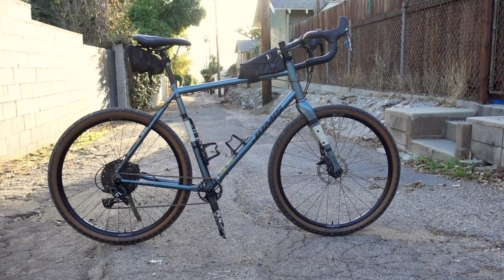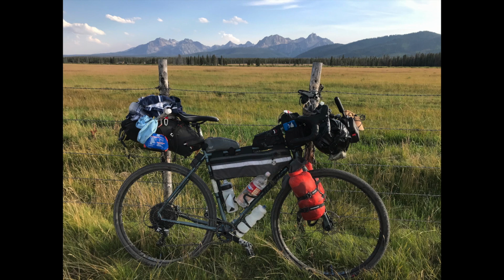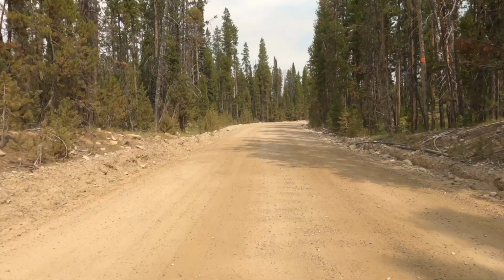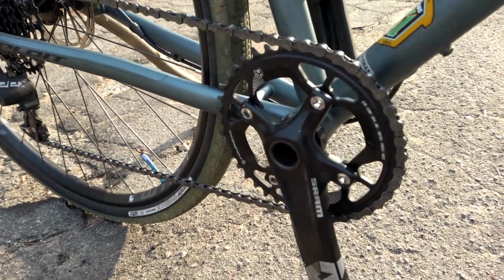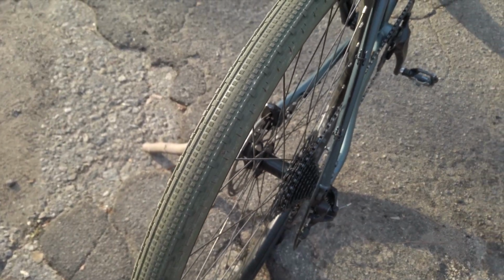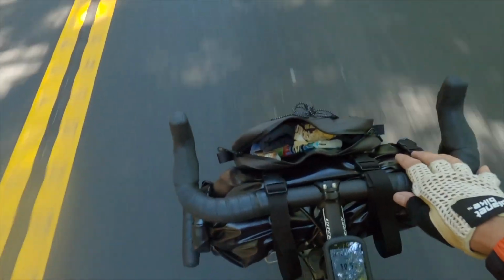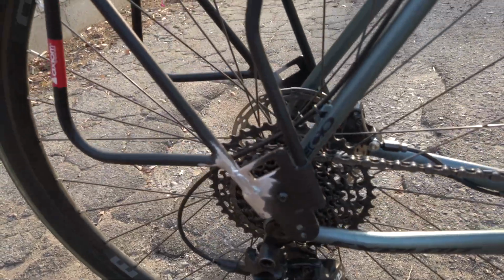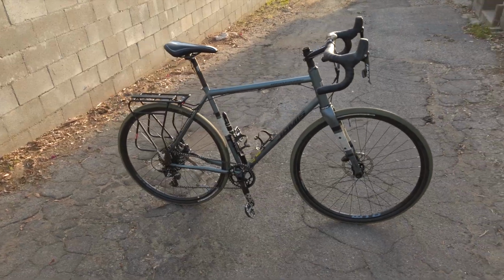Jamis Renegade 2019 follow up thoughts and experience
This is more of a follow up video about my Jamis Renegade after 2400 miles and 13 months. I've taken it on bike tours, a bike packing trip and used it basically as my commuter bike. Really been happy with the bike.
**NOTE** I did have a warranty issue with the bike and it took a far amount of effort on my part to get it resolved. I didn't mention it because I was eventually taken care of (I have a new 2021 frame - new video?) .  I'm sure COVID played a part in Jamis's response but I honestly feel their warranty service could have handled it differently but I'm happy with the resolution. I would definitely buy another Jamis because I really like this bike but it's something that has to be noted.